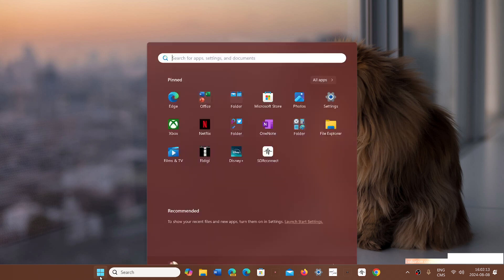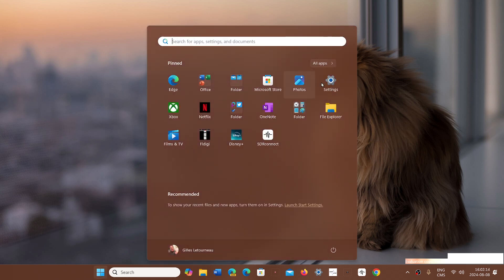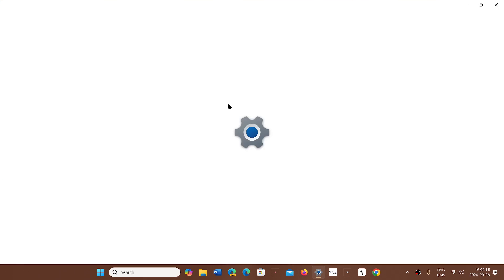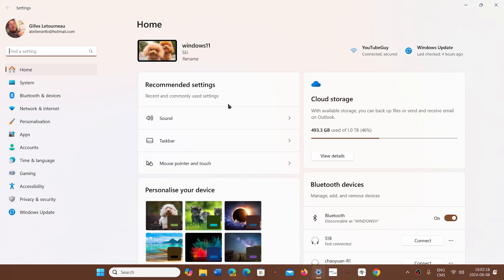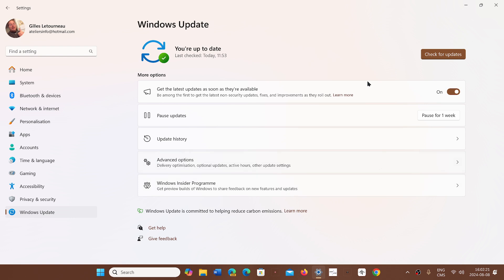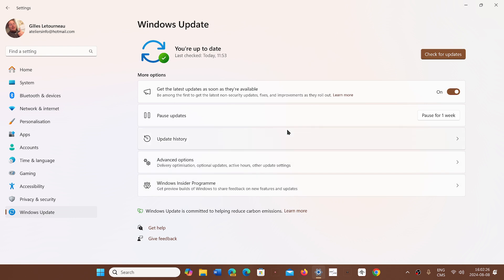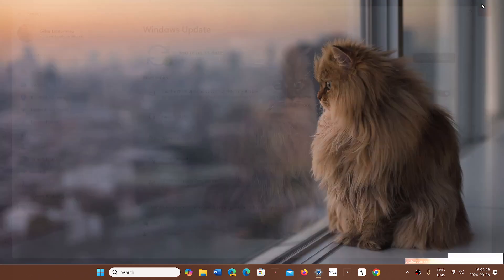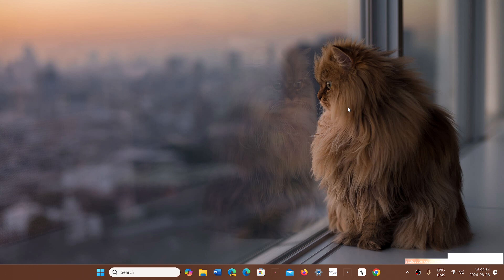Windows 11 22H2 Only 60 days left before end of support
Microsoft warns that Windows 11 22H2 only had 60 days left